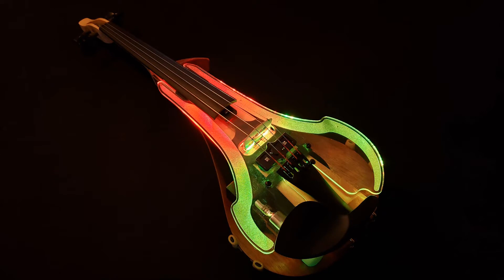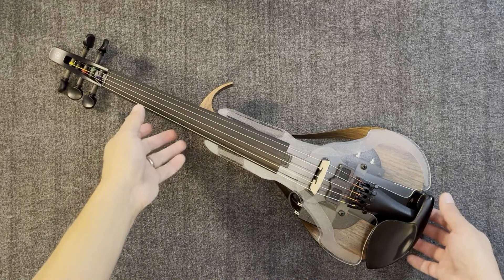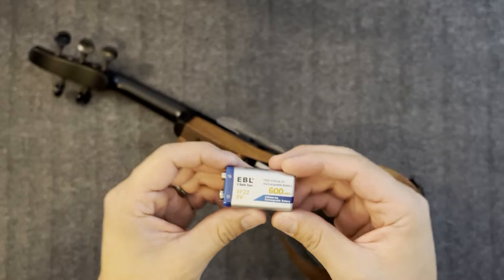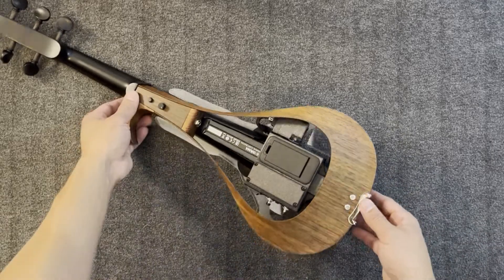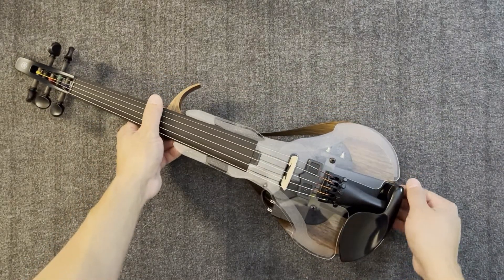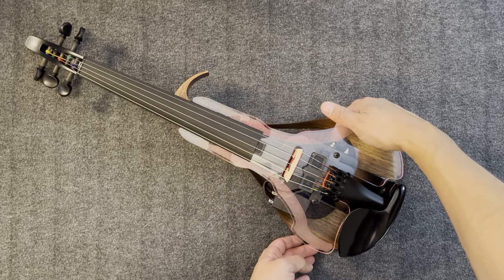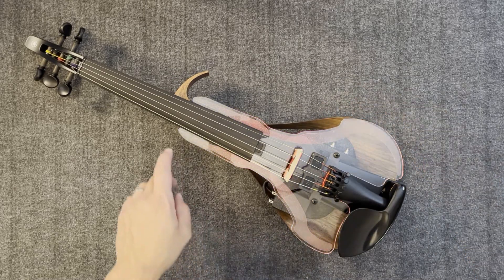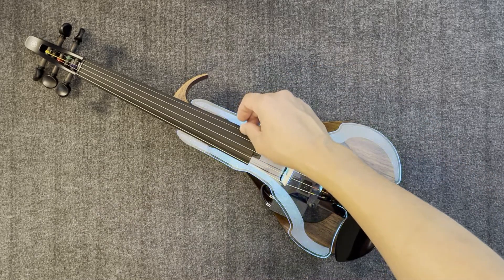Spectra Lighting Kit for Yamaha YEV - Standalone User Demo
This is a quick demonstration of the standalone user features of the spectra lighting kit for the Yamaha YEV violin. Not all features and functions are covered in this video, so please refer to your user manual for a full description.